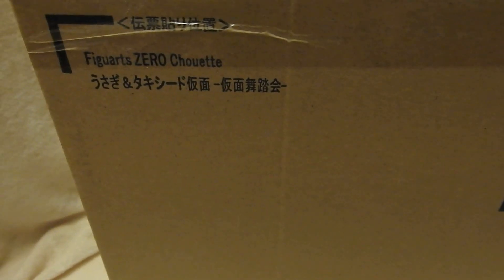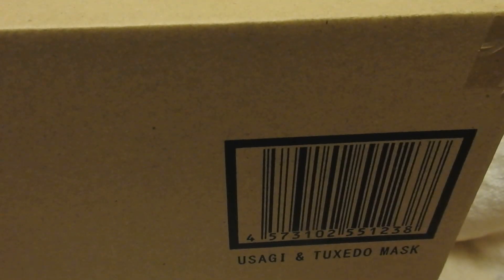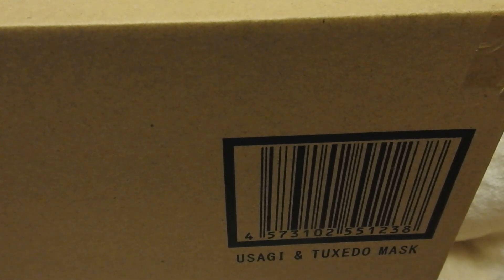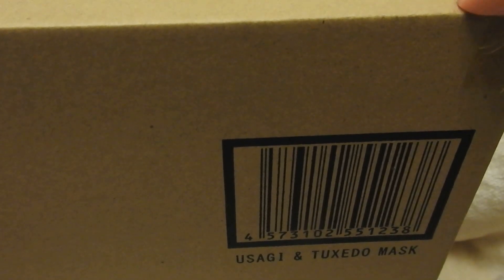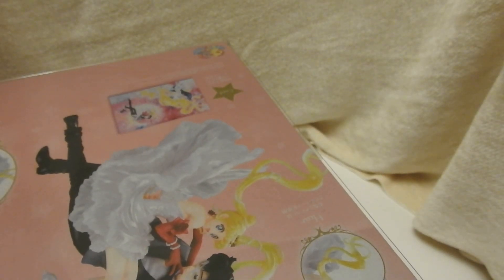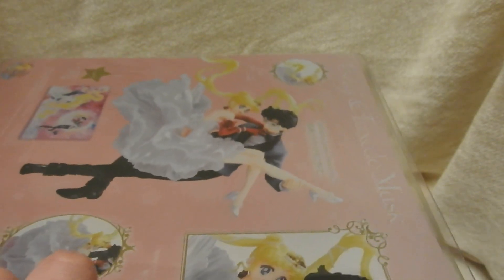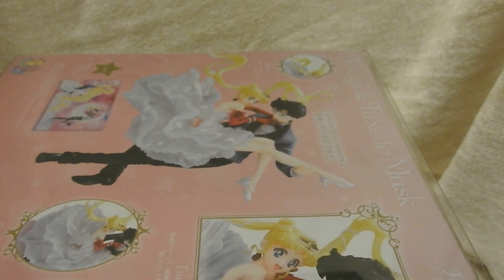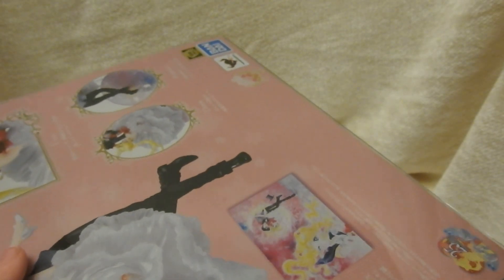Sailor Moon Figuarts Zero Chouette Usagi and Tuxedo Mask Figure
I've been waiting to share this so that I could show the final comparison, but the figure I purchased on eBay has yet to come in. So, here's a look at the official figure and a comparison to the Wish bootleg. If the other figure shows up, I will link the video here.